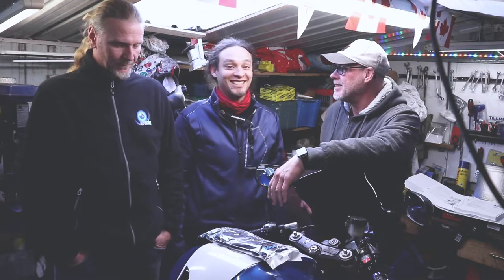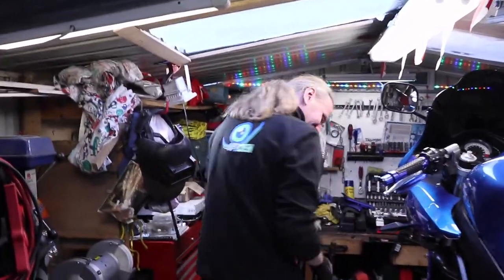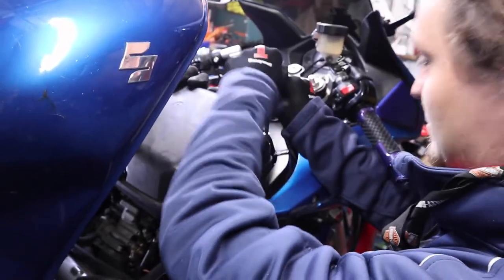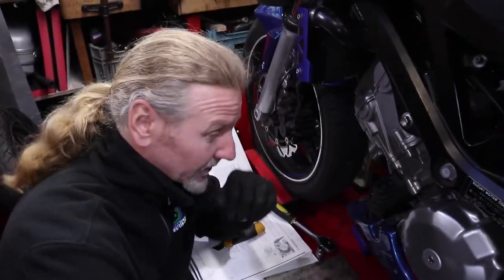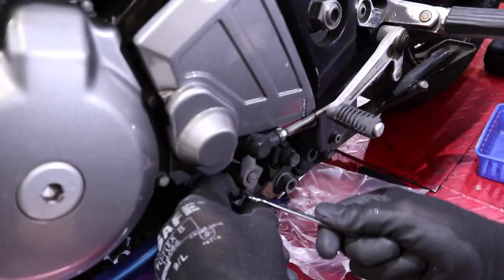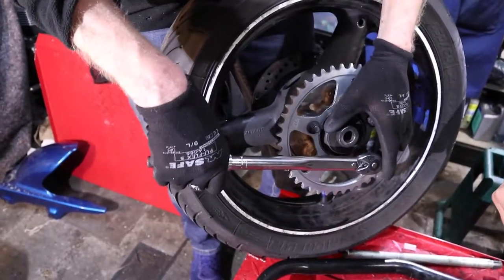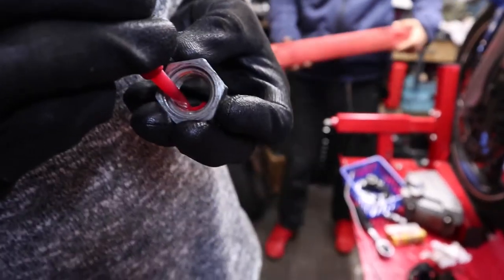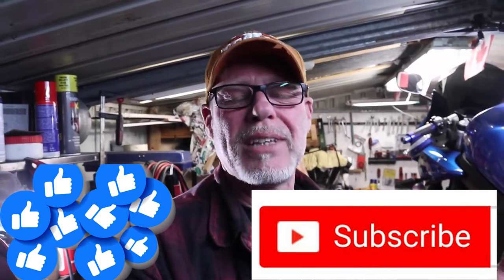How to do your own maintenance on the Suzuki SV650s.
This time we do a major maintenance on Mr. Ms’ daily commuter. The 2006 Suzuki SV650s.
Doin’ the oil, oil and air filter, spark plugs replacing the ignition housing and the other locks. A maintenance that would cost 3 times as much at the dealer. And a little extra in regards to Mr. M He learns how to do his own chain, well, mostly! He was taking too long!
Don’t be afraid to do your own work on your bikes!
So, sit back and enjoy the ride.

And check out Mr. M., Mr. B’s and Mr. E’s new web shop, MotorMeuk, (Link below). All kinds of cool stuff for every biker.

Leave your friendly comments below. Always open to tips and tricks that you think we could use.

Thanks to:
G21crew Vlaardingen,
Harley Davidson Rotterdam
Blue Bull

Audio and Video:
Canon M6
Röde microphones
Premiere Pro

Filmed and mostly narrated by Mr. R.
Inspired by:
shadetree_surgeon and Peter McKinnon